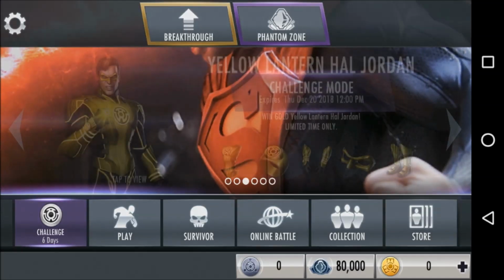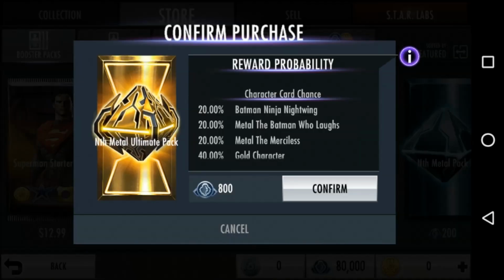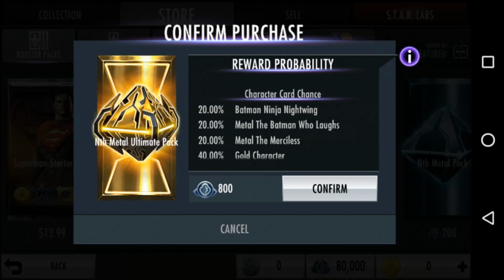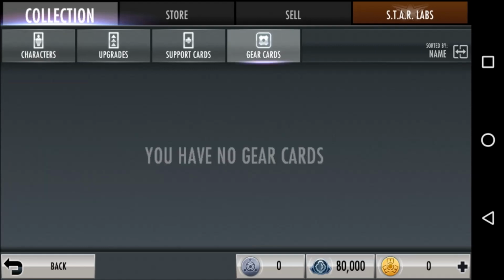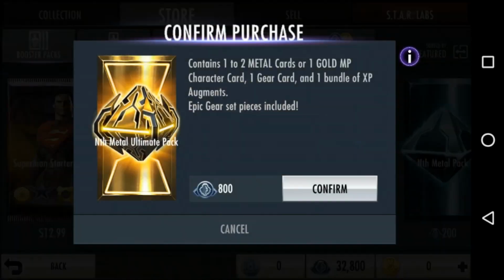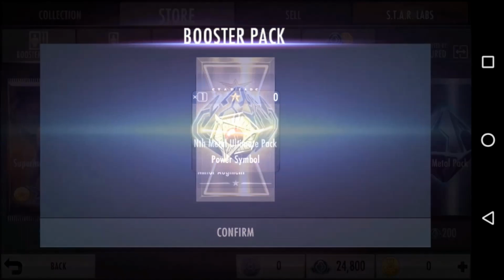Nth Metal Ultimate Pack Opening x 100, Injustice GAU update 3.1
Not-so-new update, not-so-new currency, not-so-new Nth Metal packs.

We're only opening the Ultimate, but we talk about all three Nth metal packs.

Bottom line(s): if you're going to use the airplane mode/refund glitch, 200 Nth metal pack is a great way to farm Nth metal.
If you want Survivor gears, it's possible in the Ultimate pack, but very rare.
If you're playing it straight with no glitches, the Pro pack is probably the best deal for Metals.

A huge THANK YOU to our Patrons:
Edwin Felix, Eddy G,  Console peasant ("last word" tier)
iProphet  ("Your message here" tier),
Daniel Simonson, Shawn Farrell ( "Credited Supporter" Tier),